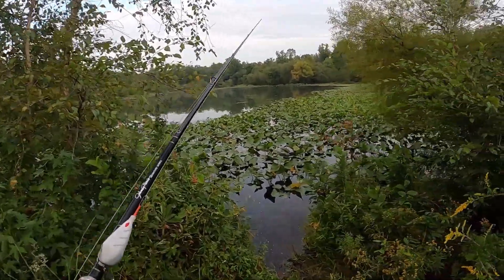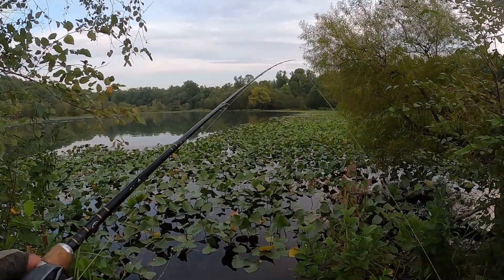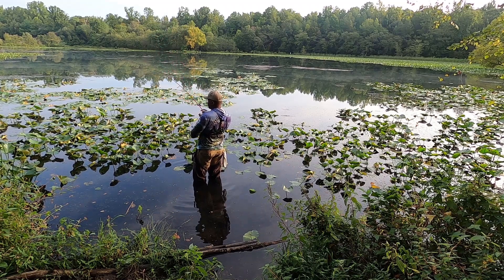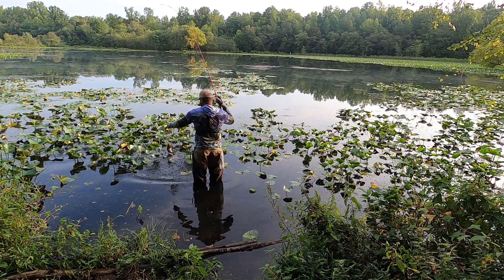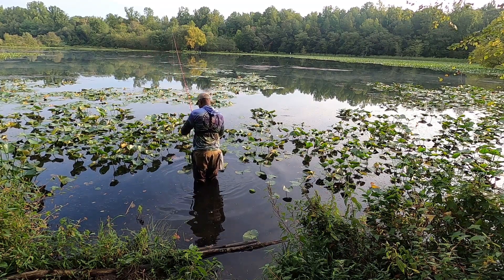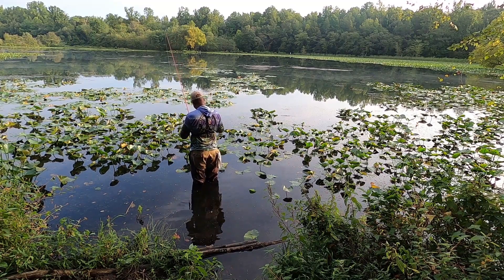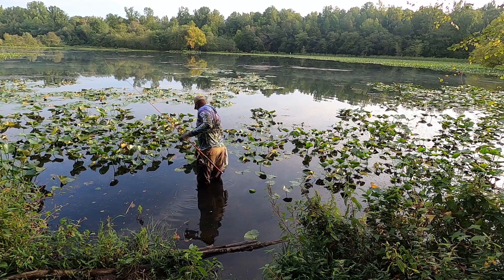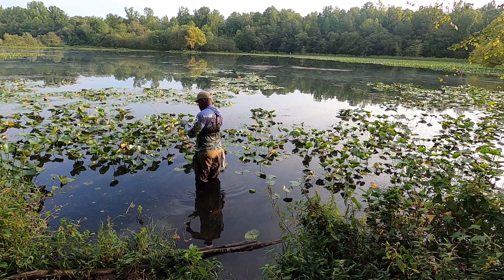A late September surge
September is usually a transition month around here, where the fishing can be tough, but occasionally it can surprise with a good bite. There appears to be a good amount of life left in the pads, but who knows how far into the Fall they might last, but when they go dormant, I'll be able to use more open hook lures.